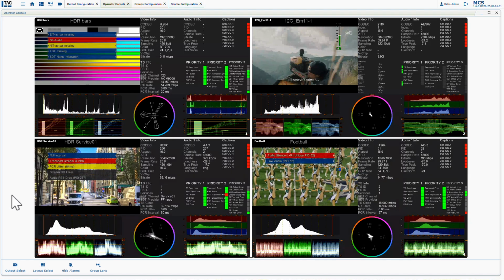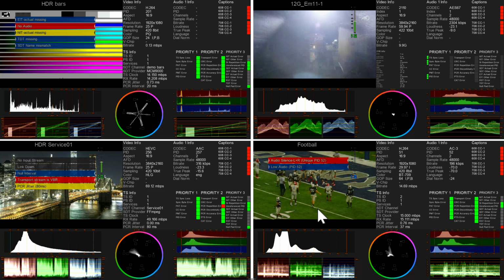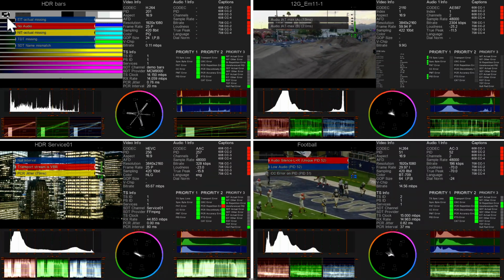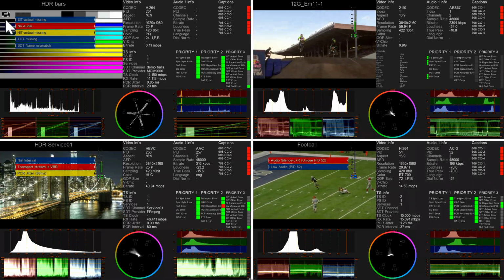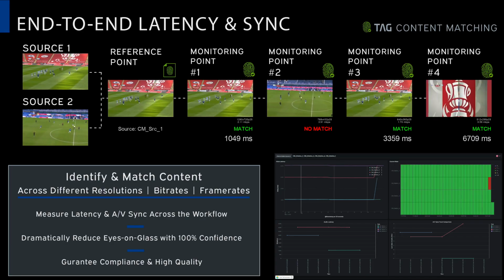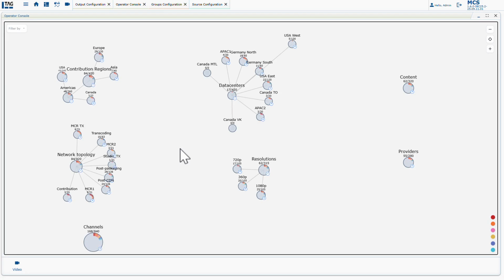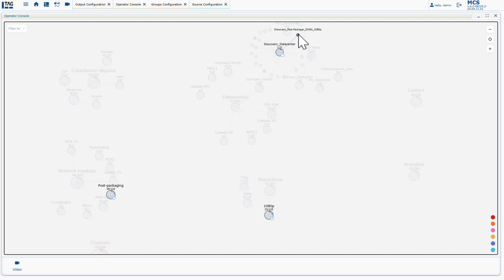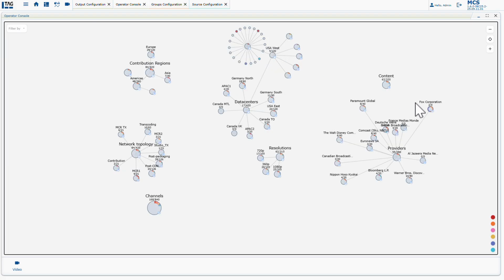IBC 2025- Platform Innovation Review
Watch to learn all about the platform's recently added functionality and new features, as presented on show floor at IBC 2025.